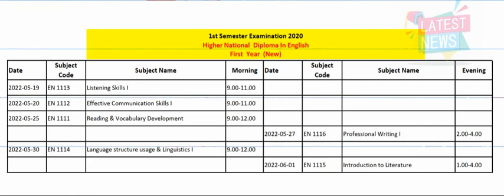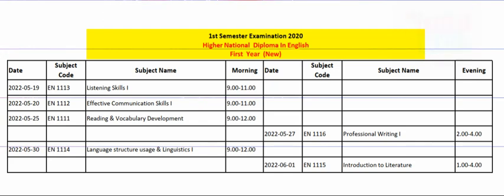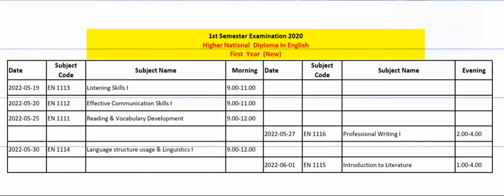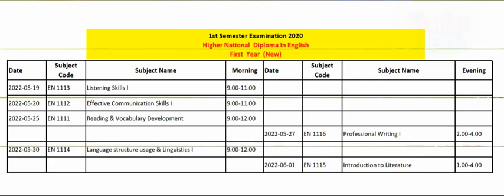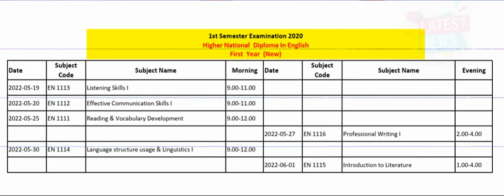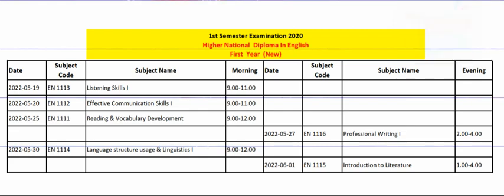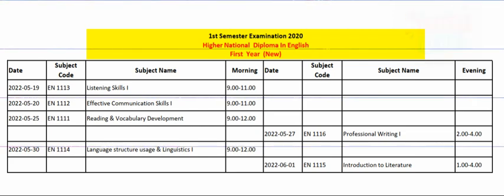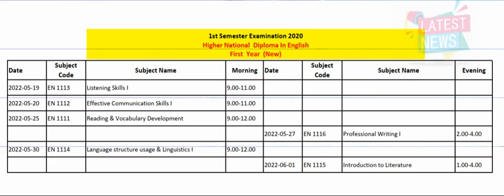𝑭𝒊𝒓𝒔𝒕 𝒀𝒆𝒂𝒓 𝑭𝒊𝒓𝒔𝒕 𝑺𝒆𝒎𝒆𝒔𝒕𝒆𝒓 𝑵𝑬𝑾 𝑬𝒙𝒂𝒎 𝑻𝑰𝑴𝑬𝑻𝑨𝑩𝑳𝑬 | නව සංශෝධිත කාලසටහන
𝗡𝗔𝗗𝗨𝗡 𝗦𝗜𝗥
𝙃𝙞𝙜𝙝𝙚𝙧 𝙉𝙖𝙩𝙞𝙤𝙣𝙖𝙡 𝘿𝙞𝙥𝙡𝙤𝙢𝙖 𝙞𝙣 𝙀𝙣𝙜𝙡𝙞𝙨𝙝 | 𝙄𝙨𝙡𝙖𝙣𝙙 𝙁𝙞𝙧𝙨𝙩, 𝙁𝙞𝙧𝙨𝙩 𝘾𝙡𝙖𝙨𝙨
𝘼𝙇𝙇 𝙄𝙎𝙇𝘼𝙉𝘿 𝙃𝙉𝘿𝙀 𝙄𝙉𝙎𝙏𝙍𝙐𝘾𝙏𝙊𝙍

ලංකාවේ අධිවේගී HNDE ජාලයට ඔබත් දැන්ම එකතු වන්න
𝐉𝐎𝐈𝐍 𝐎𝐔𝐑 𝐅𝐀𝐒𝐓-𝐆𝐑𝐎𝐖𝐈𝐍𝐆 𝐇𝐍𝐃𝐄 𝐖𝐇𝐀𝐓𝐒𝐀𝐏𝐏 𝐍𝐄𝐓𝐖𝐎𝐑𝐊 (𝐋𝐈𝐍𝐊𝐒 𝐆𝐈𝐕𝐄𝐍 𝐁𝐄𝐋𝐎𝐖)

🔟𝐆𝐫𝐚𝐝𝐞 𝟏𝟎 𝐄𝐧𝐠𝐥𝐢𝐬𝐡 නදුන් සර් ගේ 10 වසර ඉංග්‍රීසි පන්තිය

🔋𝗙𝗿𝗲𝗲 𝗖𝗼𝘂𝗻𝘀𝗲𝗹𝗹𝗶𝗻𝗴 𝗦𝗲𝗿𝘃𝗶𝗰𝗲 (𝙍𝙀𝙁. 𝗡𝗮𝗱𝘂𝗻 𝗦𝗶𝗿)
𝙋𝘼𝙎𝙏𝙊𝙍 𝙍𝙄𝘾𝙃𝘼𝙍𝘿 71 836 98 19
𝙋𝘼𝙎𝙏𝙊𝙍 𝙎𝘼𝙈𝙋𝘼𝙏𝙃  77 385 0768
𝙋𝘼𝙎𝙏𝙊𝙍 𝙋𝙍𝙄𝙉𝘾𝙀  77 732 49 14

𝗡𝗔𝗗𝗨𝗡 𝗣𝗔𝗧𝗛𝗜𝗥𝗔𝗡𝗔, 𝗣𝗘𝗥𝗦𝗢𝗡𝗜𝗙𝗜𝗖𝗔𝗧𝗜𝗢𝗡 𝗢𝗙 𝗦𝗟𝗜𝗔𝗧𝗘 𝗛𝗡𝗗𝗘

Training sessions conducted by
Nadun Pathirana
HND in English Island First, First Class (Distinction)
Advanced Level Certificate Course in English Grammar and Vocabulary
B2 Upper Intermediate Professional Certificate in English for Employability
Upper-Intermediate Level Course in English Word Forms
English Foundation Assessment

Classes conducted by the Instructor include:
Grade 10 English Language class
OL English class
AL English class
Zoom Online Spoken English Class
Zoom Online English Writing & Composition Class
HND in English Selection Test class
HND in English Semester Classes (incl. ALL SUBJECTS)
HND in English Final Year Research Coaching

nadun flower literature
nadun flower whatsapp
nadun sir hnde
nadun sir classes
nadun flower group class
nadun flower phone number
what is the sliate
hnd english diploma
sliate hnde final year research
how to apply sliate
sliate hnd online registration
sliate online admission
sliate online application
sliate hnde new students intake 2022
grade 10 english paper
gce al english
general english 3 day seminar
hnd in english first year first semester new syllabus class
sliate hnde 2023 gazette
sliate 2023 apply online
sliate hnd in English seminars
hnde selection test classes